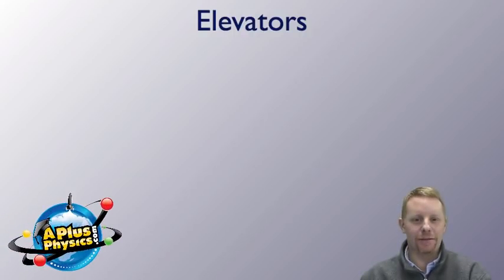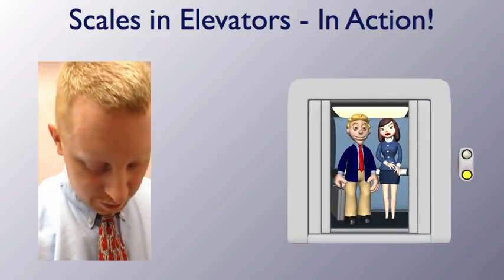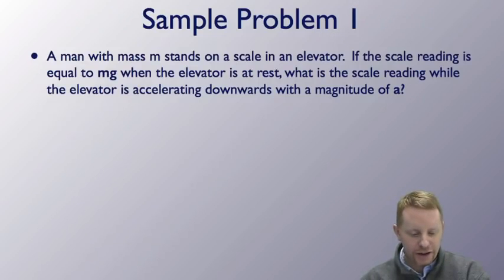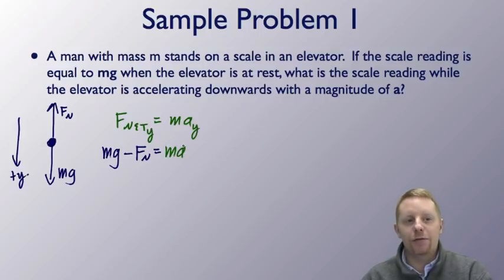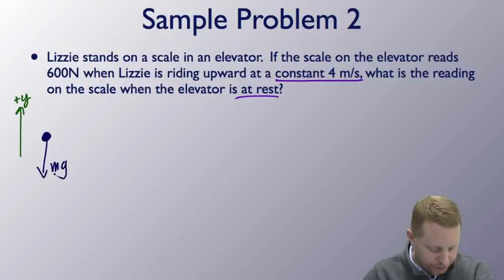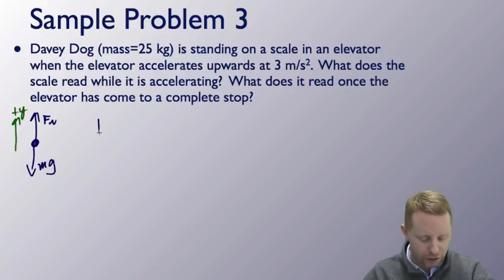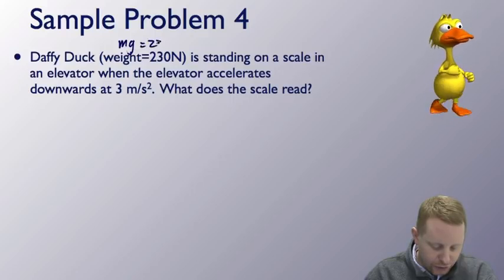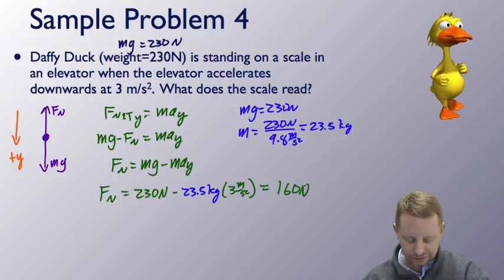AP Physics 1 Elevators